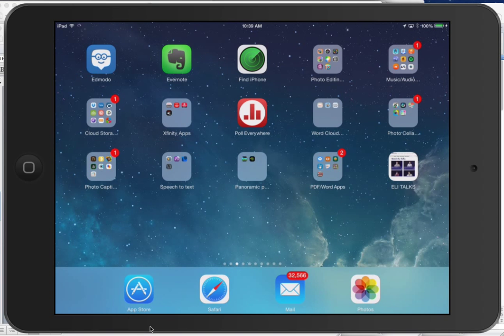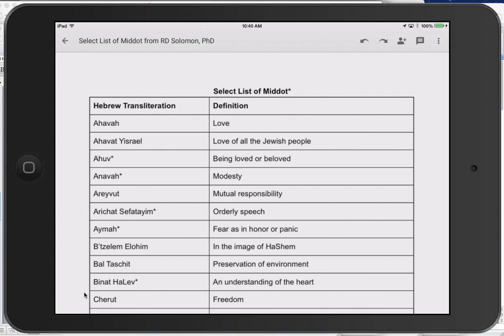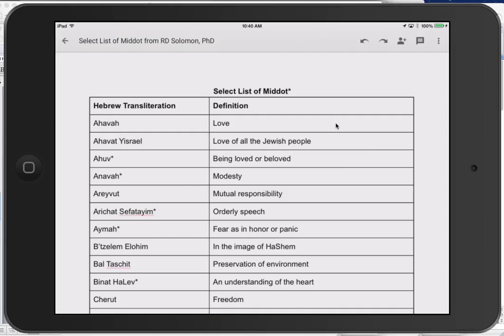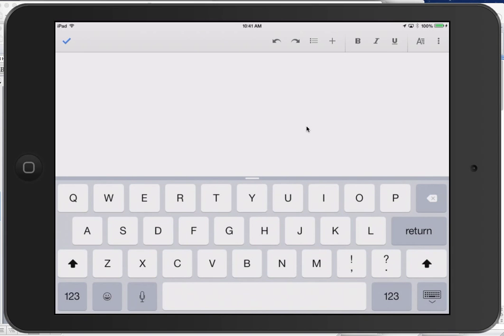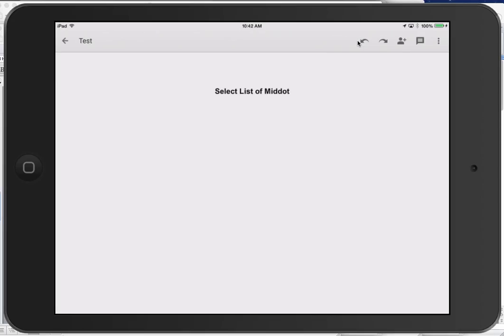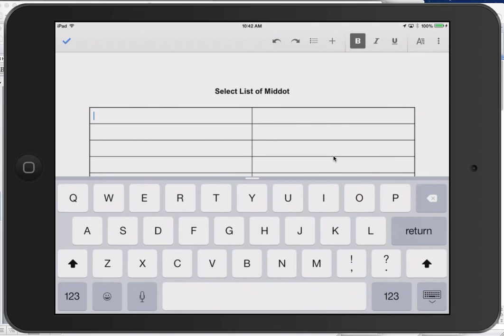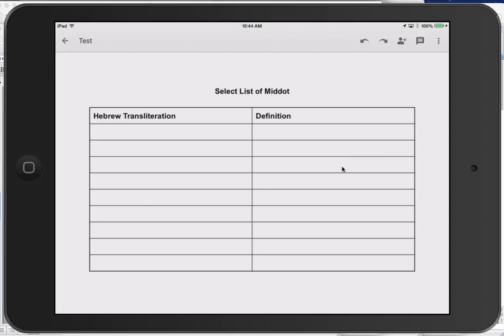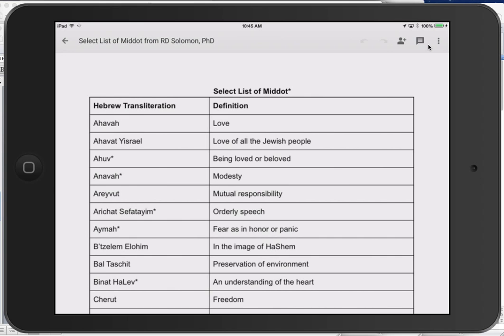How to use Google Docs app for an IOS Apple device for Judaic instruction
Richard D Solomon PhD, Executive Director of Jewish-education.org, narrates a demonstration or tutorial on how to use the IOS(Apple) app, Google Doc, for Judaic instruction and staff development.